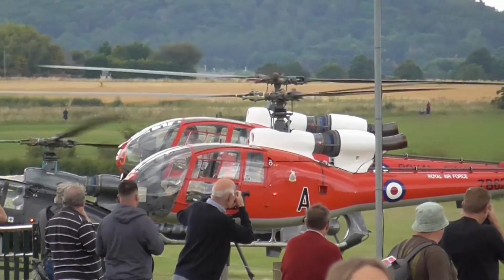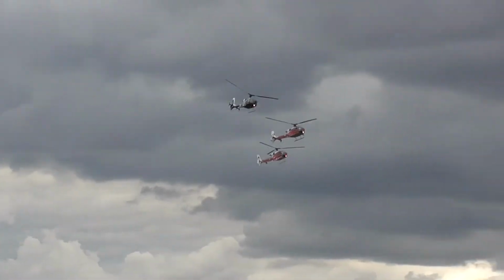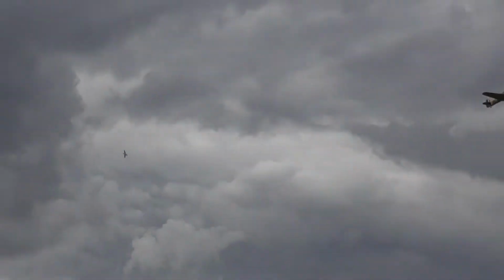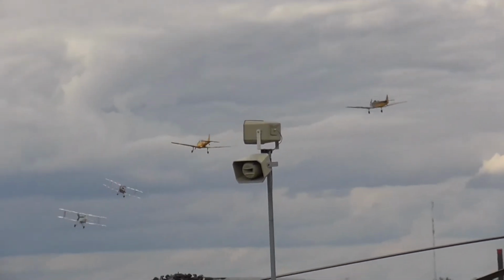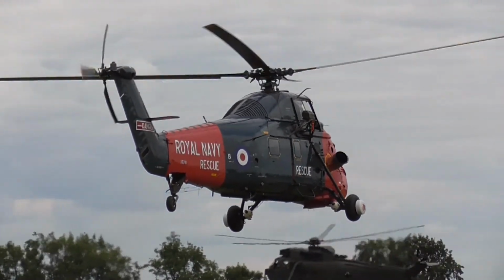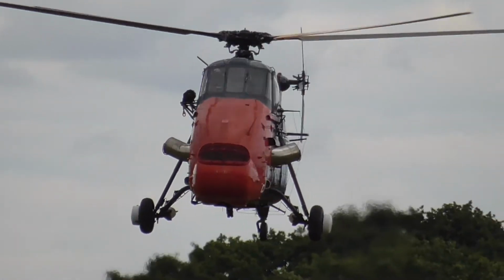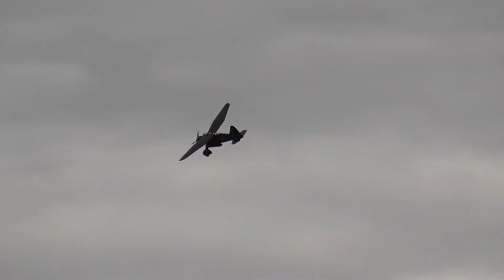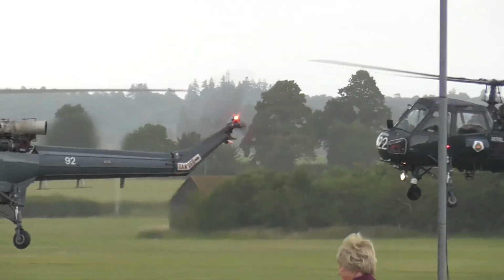Shuttleworth Fly Navy 2022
Shuttleworth Fly Navy Airshow July 2022